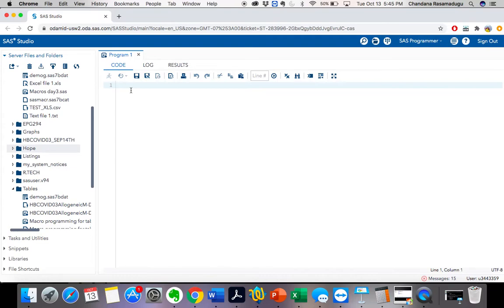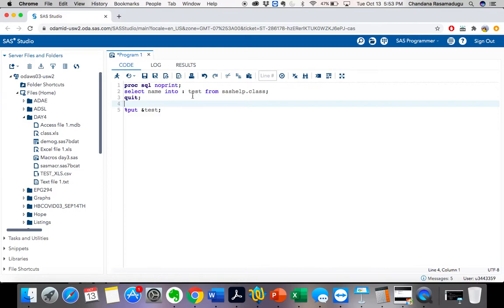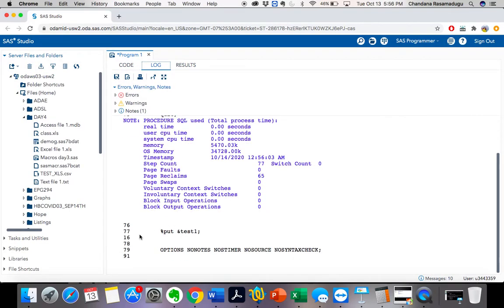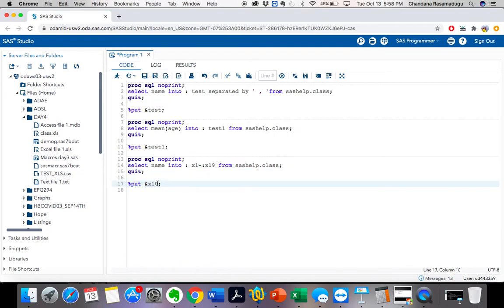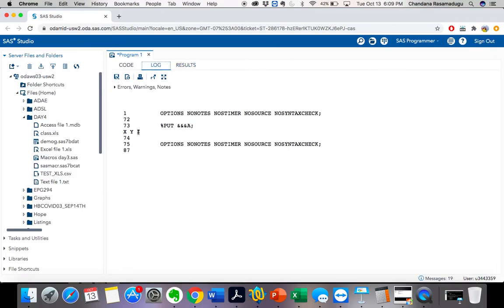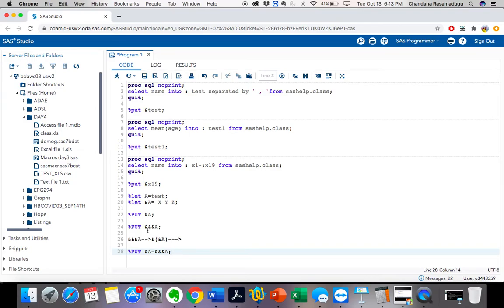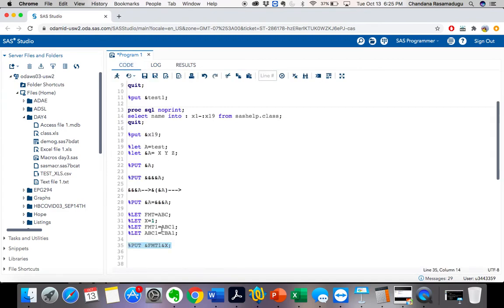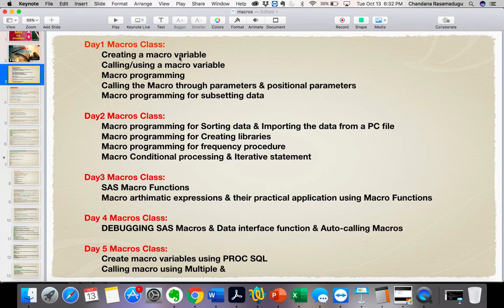Macros in SAS Day5 | Create macro variables using PROC SQL | Calling macro using Multiple &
Day 5 Macros Class:

Topic Covered:
Create macro variables using PROC SQL
Calling macro using Multiple &